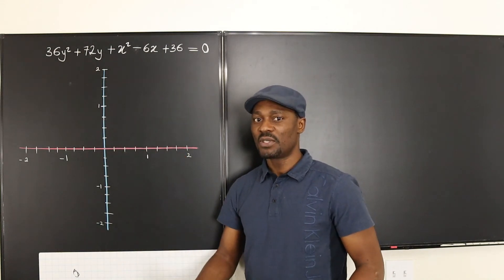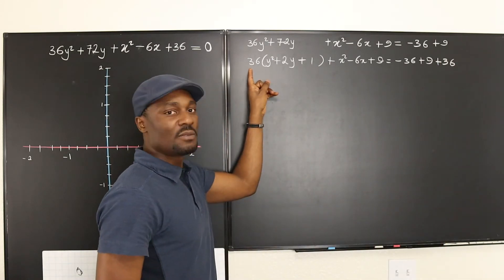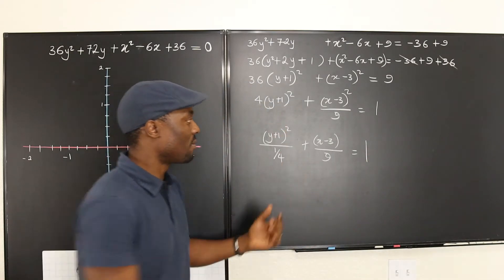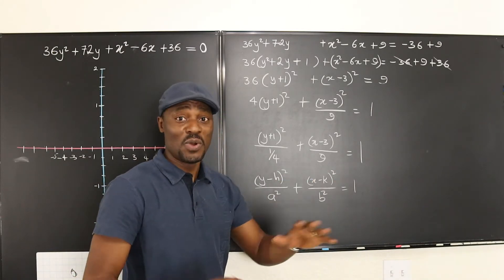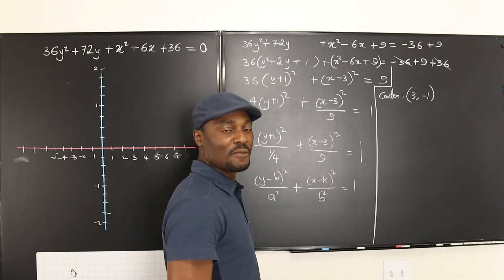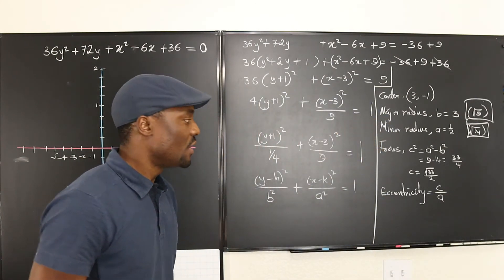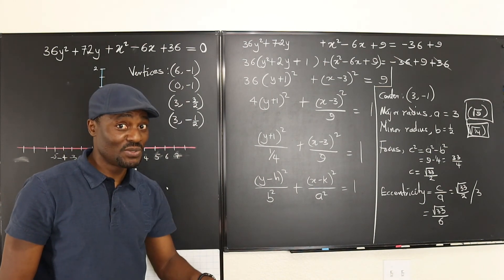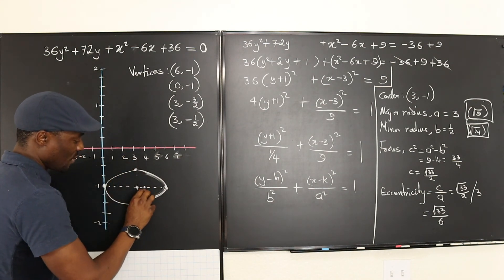Graphing an Ellipse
The first step is to express the equation in the standard form of an Ellipse. Other Parameters such as Vertices, Center, Major and Minor axes, Focus and Eccentricity can then be obtained.